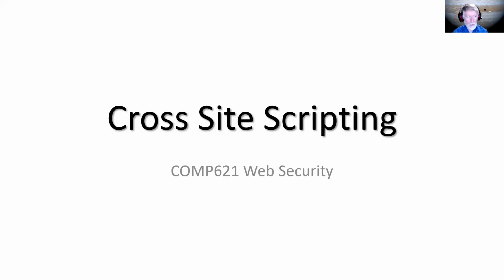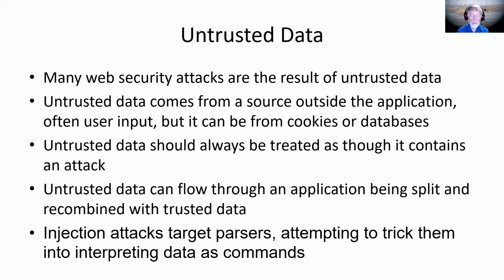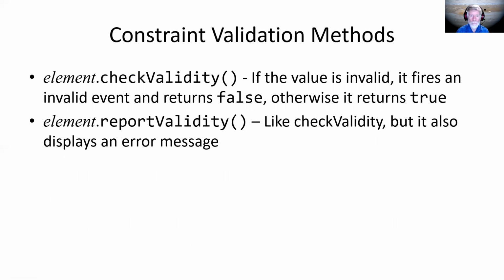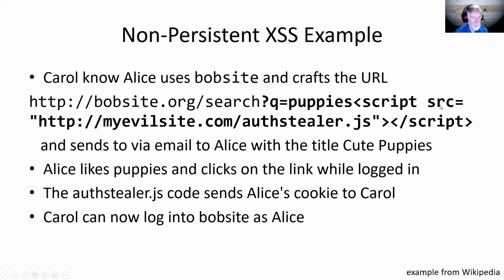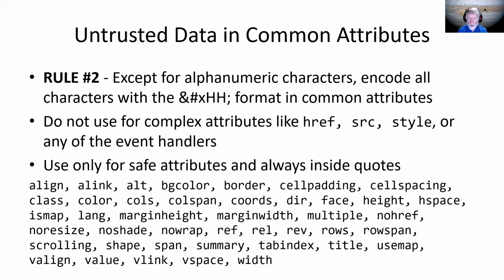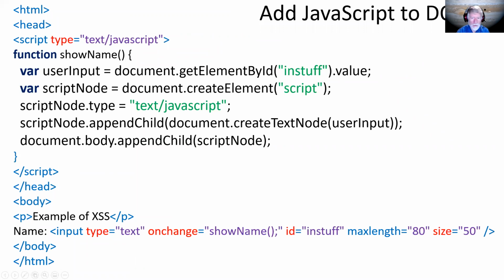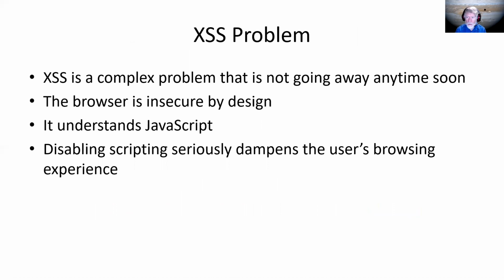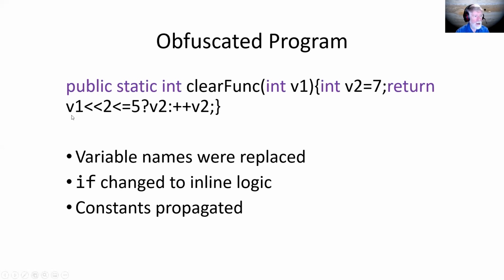COMP621 Lecture on February 16, 2021 about Cross Site Scripting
The February 16, 2021 lecture on Cross Site Scripting (XSS) for COMP621 Web Security at North Carolina A&T State University